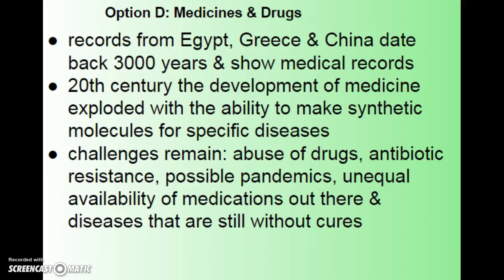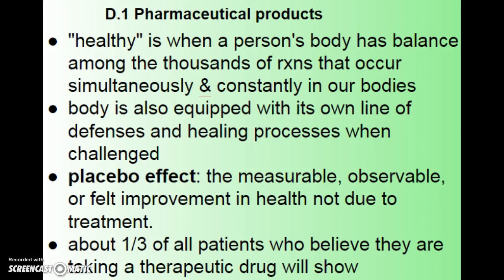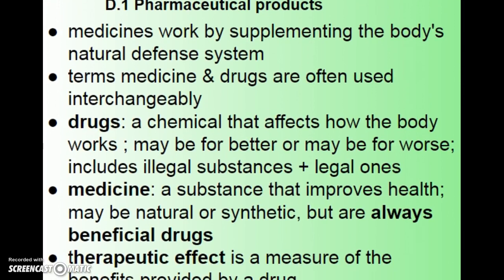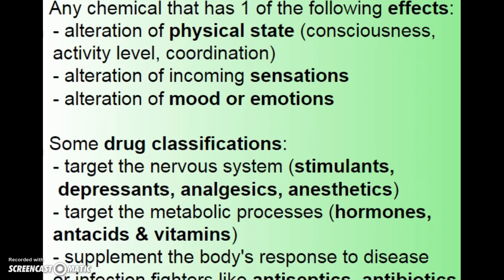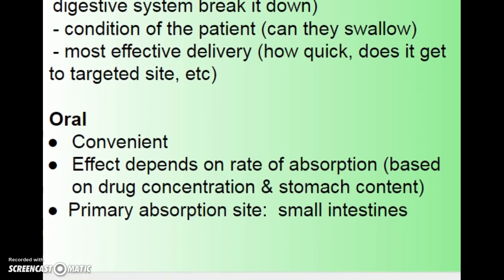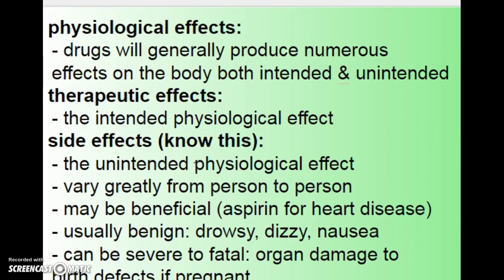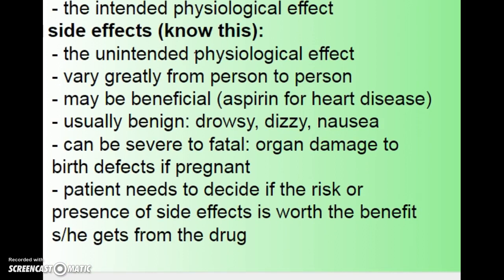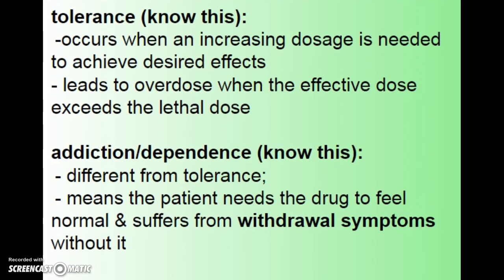IB Chemistry Topic 15.1 Intro to Medicine & Drugs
Topic 15 or Option D starts with an introduction to the terms medicine versus drugs, as well as the concepts of tolerance, addiction, therapeutic effect, placebo effect, etc